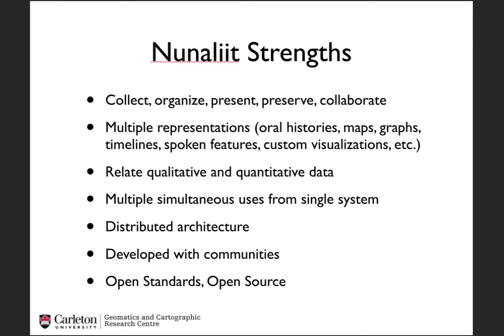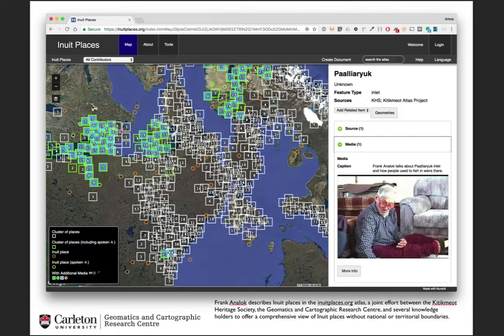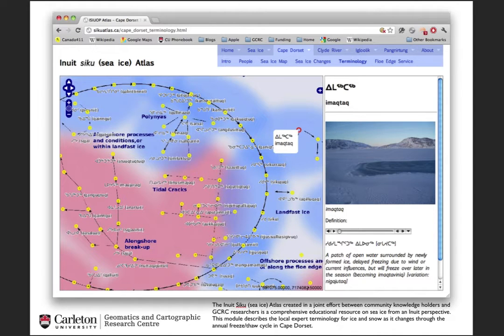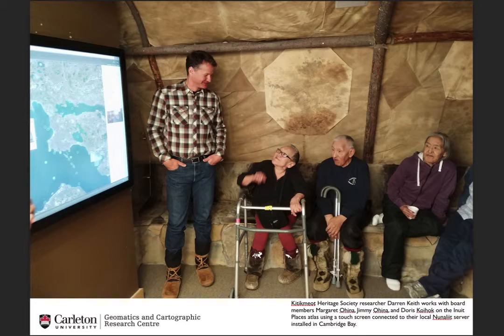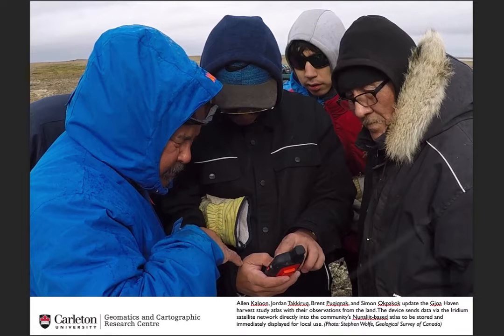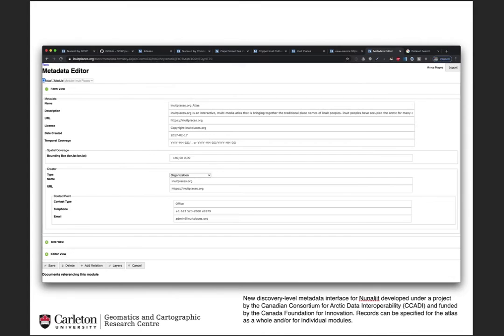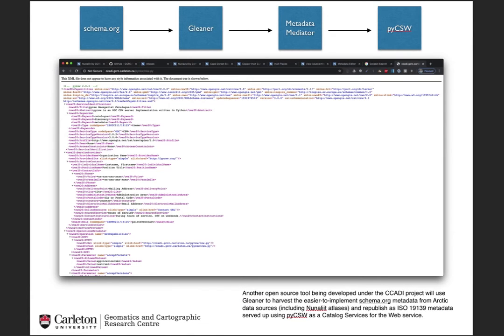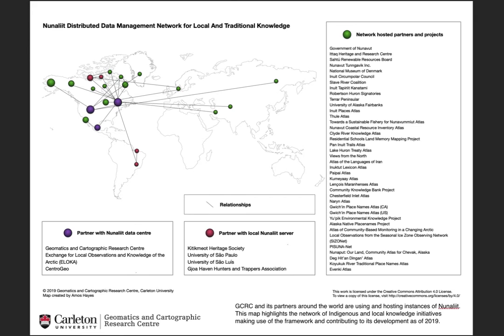Enhancing options for interoperability of Indigenous and local knowledge with data systems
Nunaliit is an open source framework for building online atlases to collect, organize, visualize, and preserve all sorts of digital information. It is used by many organizations responsible for local, traditional, and Indigenous knowledge and this presentation gives an overview of the framework, some examples of its use, and some of the capabilities that enable new knowledge holders to care for their digital datastores while still having the option to share and participate in relevant data communities.